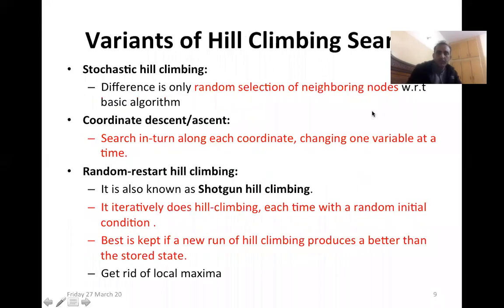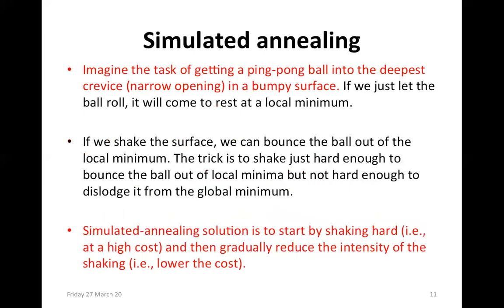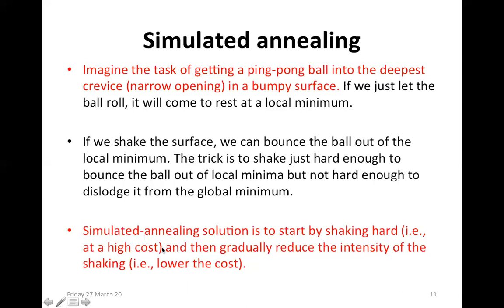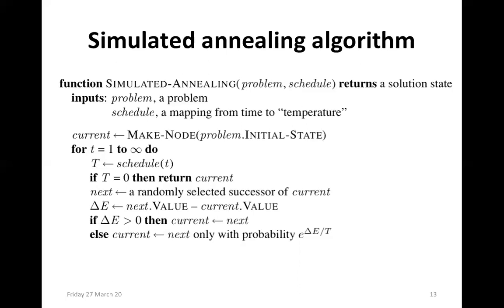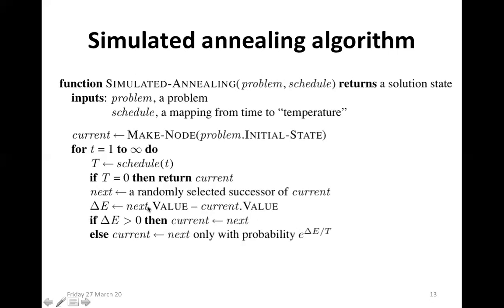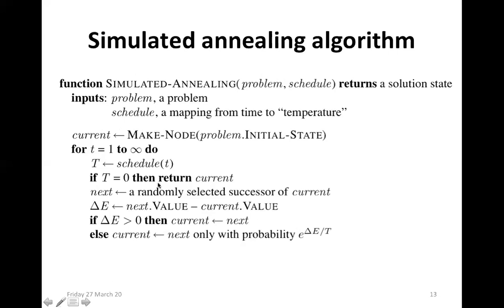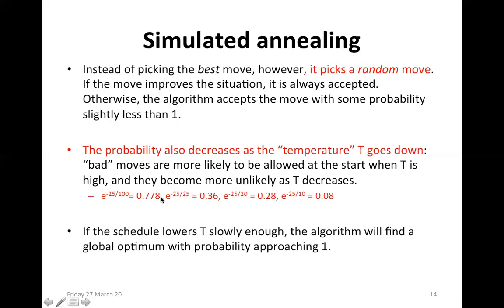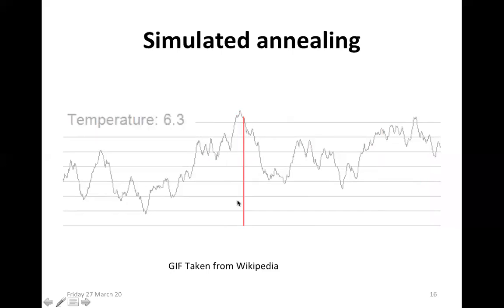Simulated Annealing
Artificial Intelligence (CS-3811)